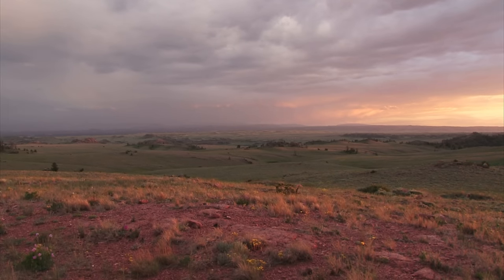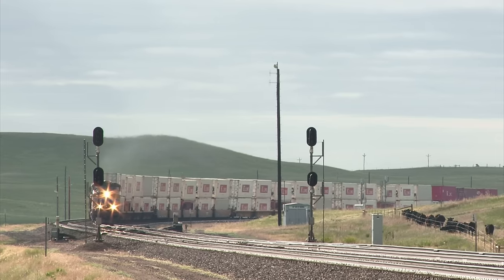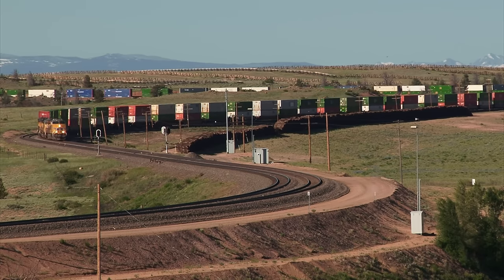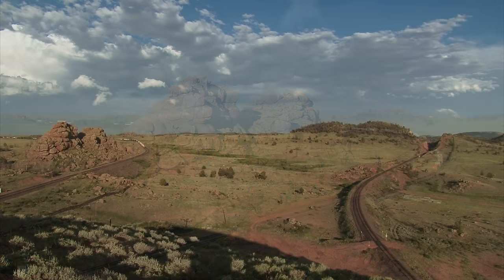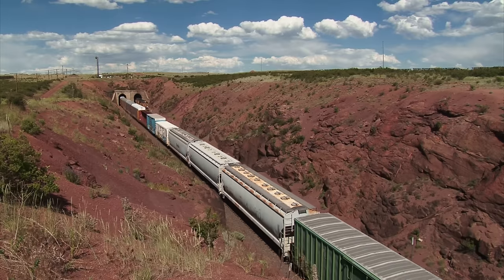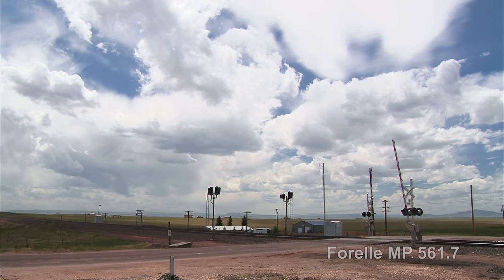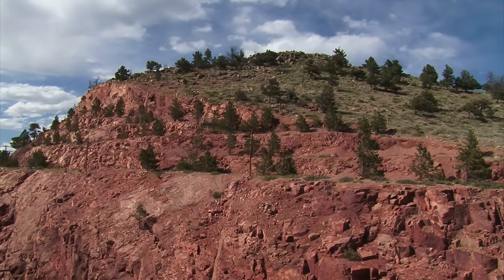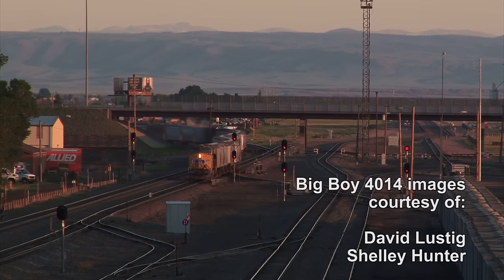Over Sherman Hill [Union Pacific's Laramie Sub]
Originally released on DVD in 2013, This program takes a look at Union Pacific's legendary main line between Cheyenne and Laramie, Wyoming.

In Southeast Wyoming, the Laramie Mountains mark the division between the Great Plains and the Rockies. Rising to over 9,500 feet above sea-level, the transition from prairie to mountains is subtle, except for the Sherman Granite rock outcroppings which dominate the landscape. Three sets of steel rails twist and wind through this remarkable setting with a history dating back to the First Transcontinental Railroad.

0:00 Intro
2:12 Map
3:38 Cheyenne
9:23 Wycon
11:54 Borie
17:17 Otto and Emkay
20:00 Granite
27:16 Buford
31:17 Sherman
34:11 Ames Monument
34:59 Dale
37:37 Dale Junction
53:40 Hermosa Tunnel
1:02:00 Hermosa
1:05:43 Tye Siding
1:11:36 Colores
1:14:45 Forelle
1:17:03 East Speer
1:18:08 Speer
1:21:07 Harriman
1:24:10 Perkins
1:29:27 Dale Cut
1:35:34 Hermosa Junction
1:38:24 Red Buttes
1:39:26 Laramie